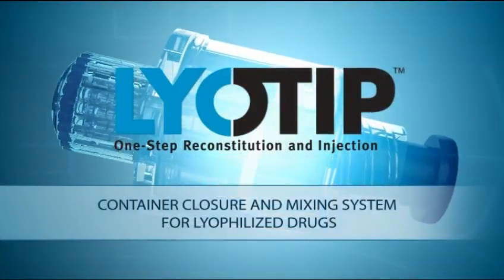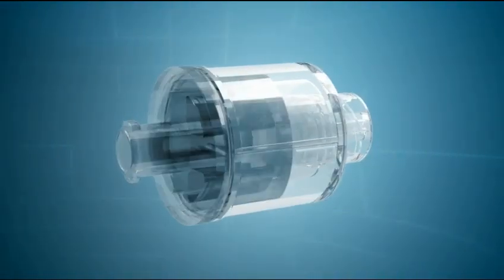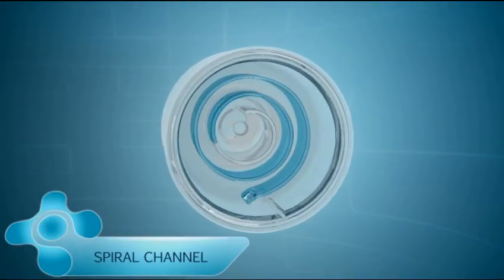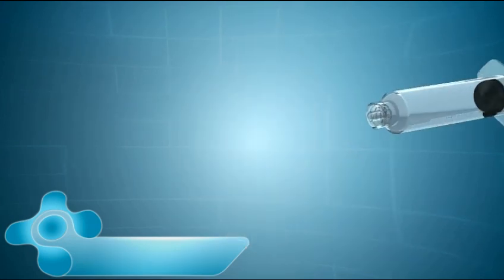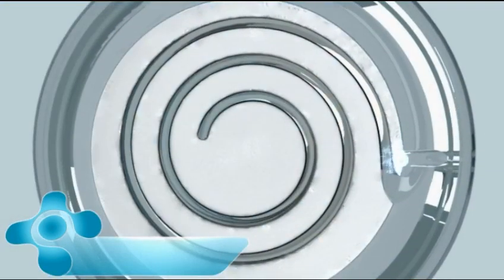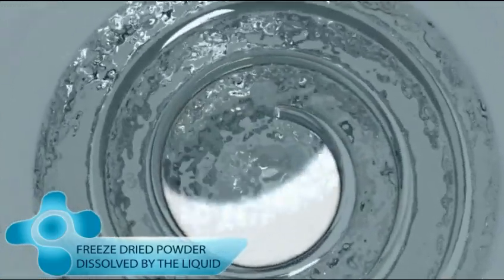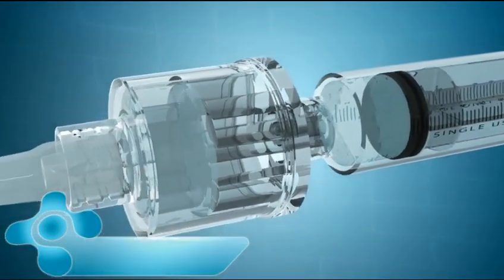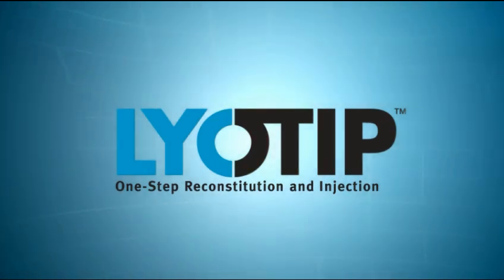LyoTip - One Step Reconstitution and Injection System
LyoTip from Integrity Bio. One step reconstitution and injection system for lyophilized drugs.  Makes injection as simple as a prefilled syringe. Compare to dual chamber syringe system from Vetter For more info go